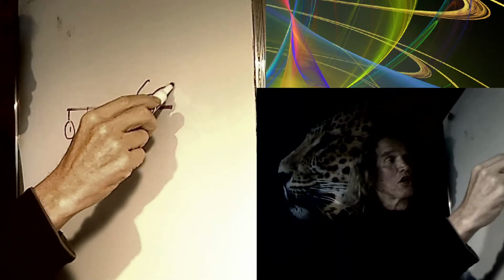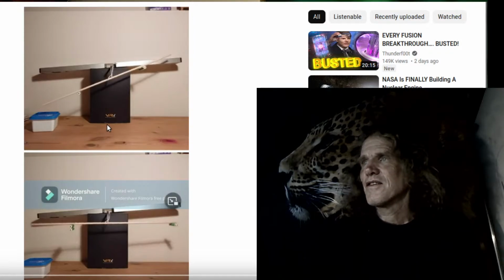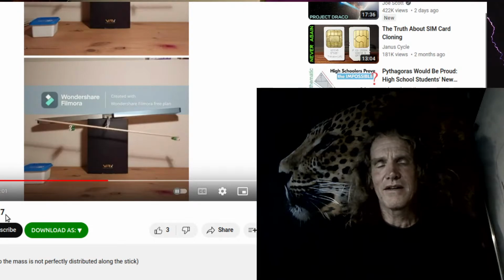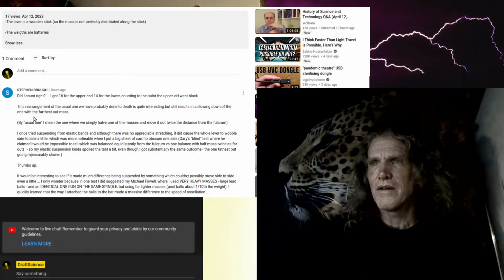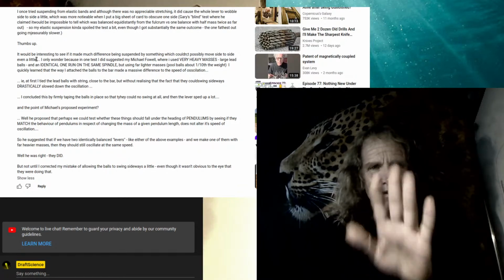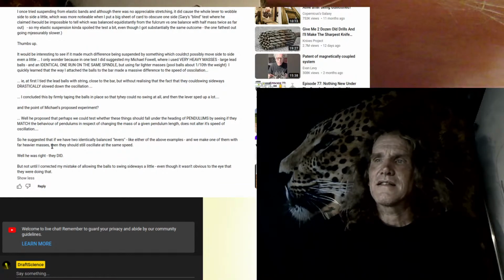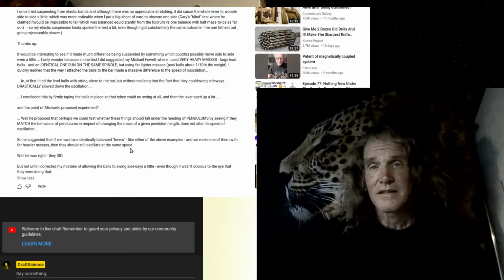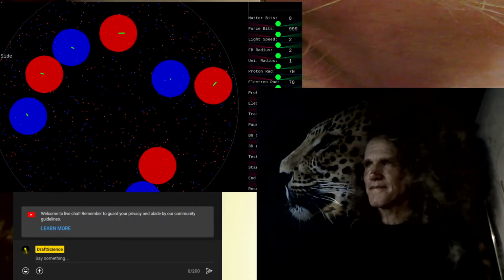Live ... 4-13-23 how many pounds does it take to crack A numbskull